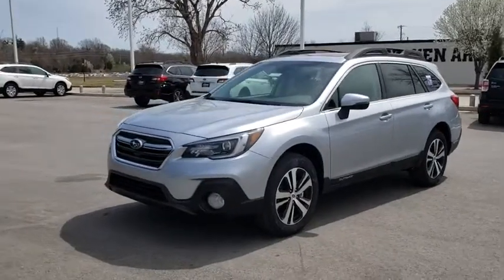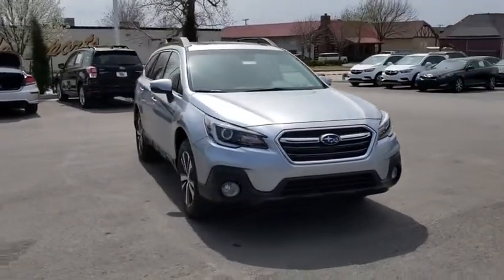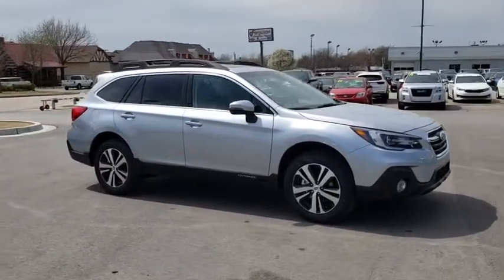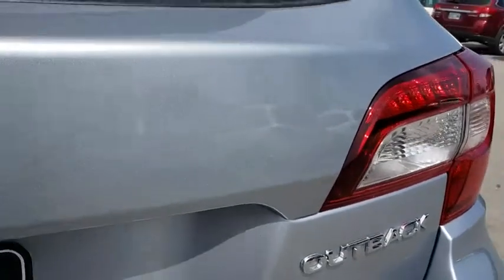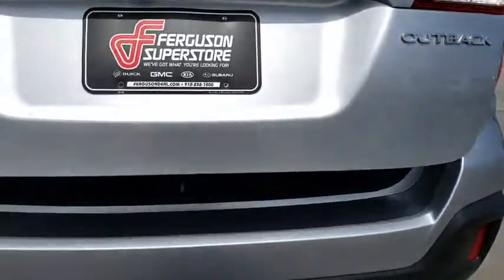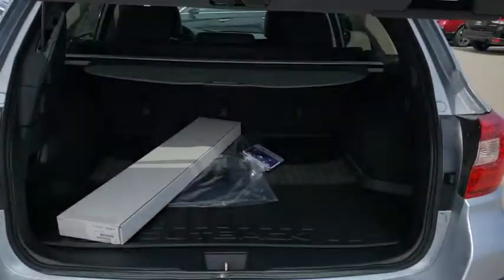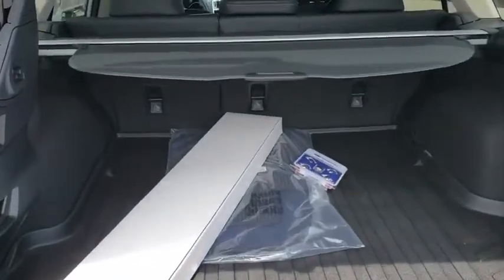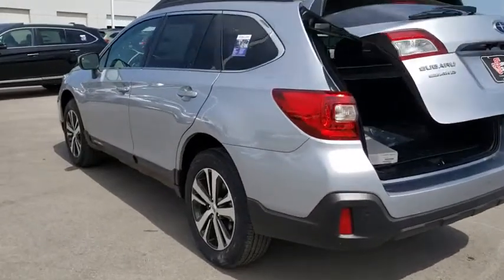2019 Subaru Outback Tulsa, Broken Arrow, Owasso, Bixby, Green Country, OK S91290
2019 Subaru Outback

Ferguson Superstore
1601 N Elm Place

$2,636 off MSRP! 2019 Subaru Outback 2.5i25/32 City/Highway MPGAt Ferguson, we are Upfront and Simple. We offer our best price to everyone, the first time. The only additional fee you pay is a $379 documentation charge.